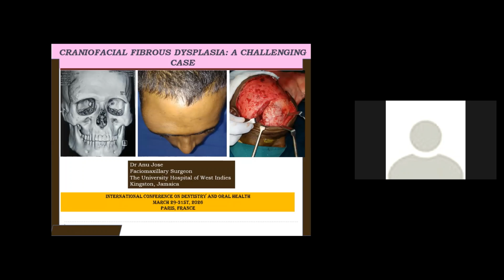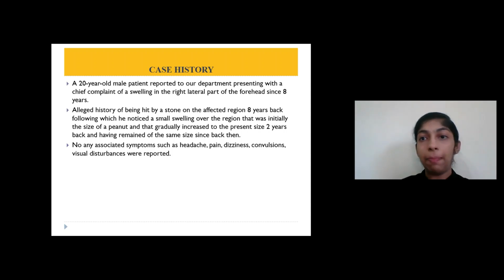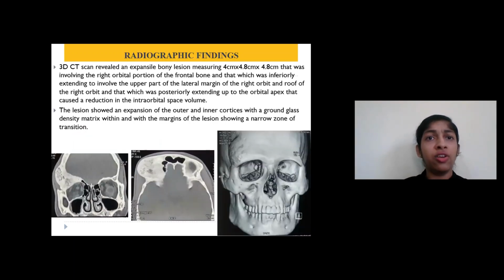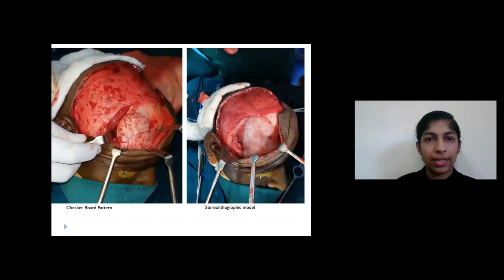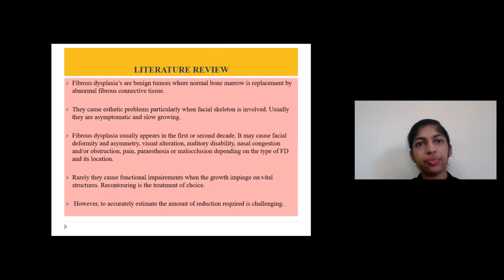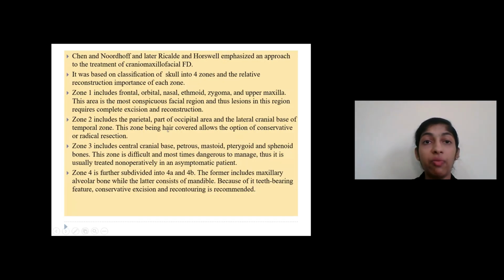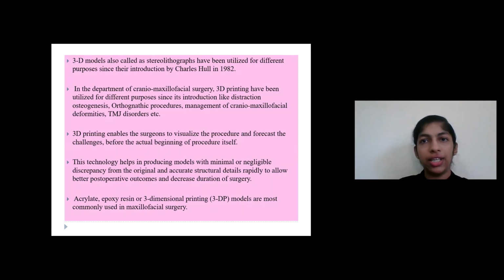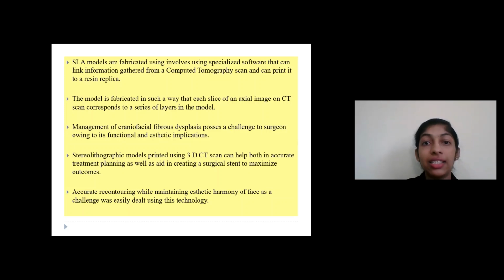Craniofacial fibrous dysplasia: A challenging case | Dental 2026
Presentation by Anu Jose, University Hospital of West Indies, Jamaica on  "Title : Craniofacial fibrous dysplasia: A challenging case"